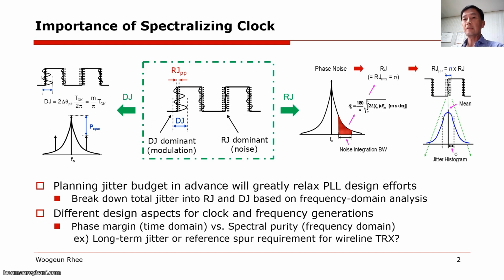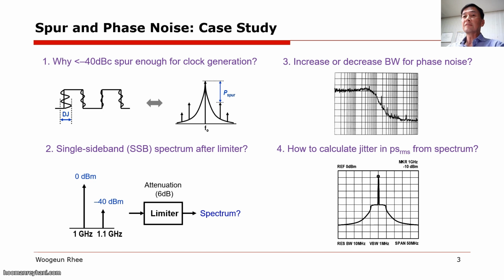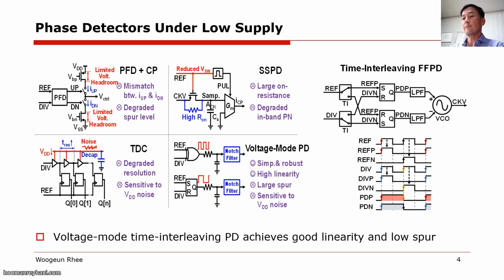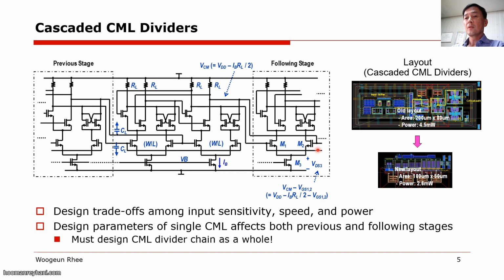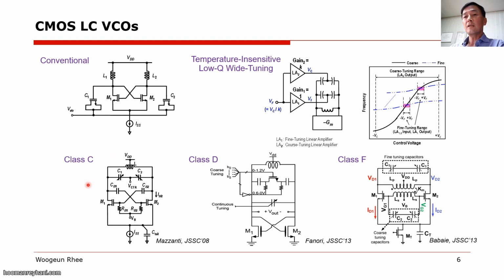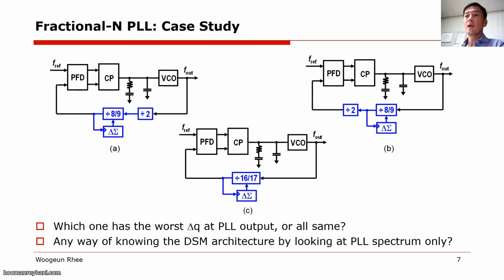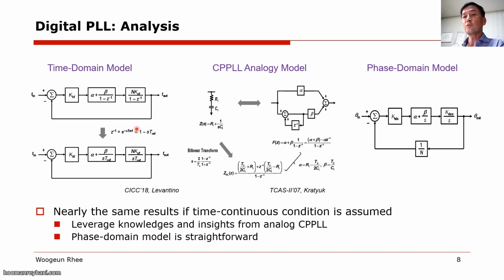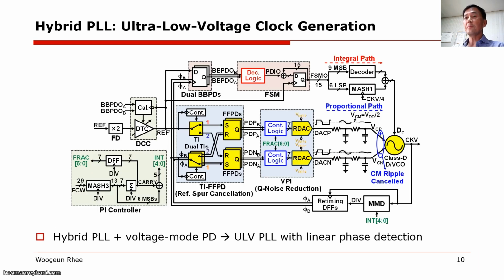Preview - "Phase-Locked Loops" Online Course (2024) - Prof. Woogeun Rhee (Tsinghua University)